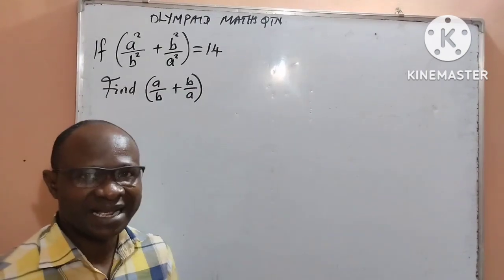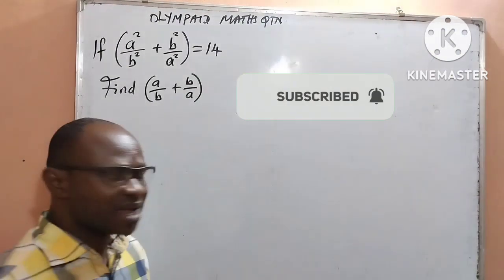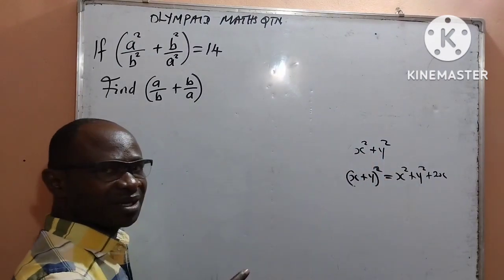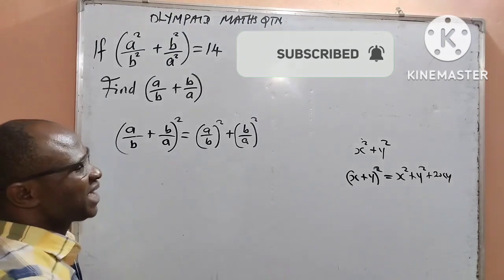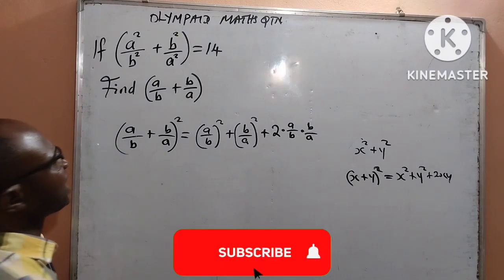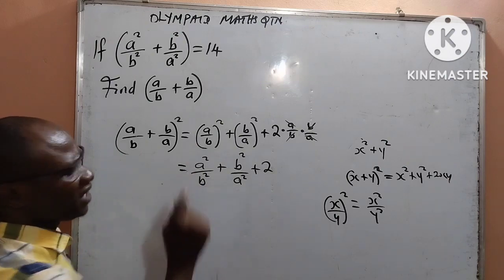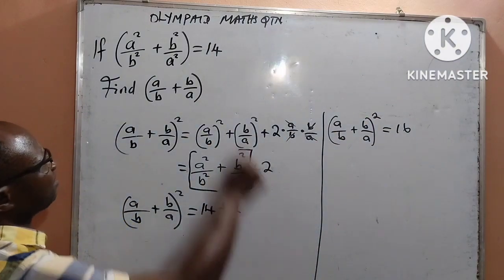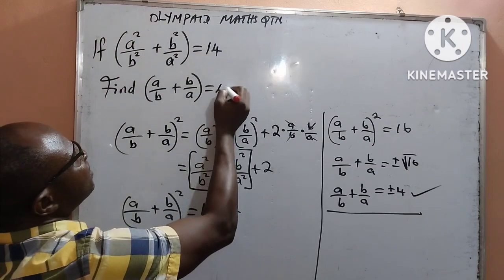Nice Olympiad Mathematics Question|| Tricks of solving this matholympiad quickly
In this video I explained how you can solve Mathematical Olympiad Question. Simple tricks of solving matholympaid quickly
Solve:  ( a^2/b^2 + b^2/a^2) = 14. Find (a^2/b^2 + b^2/a^2)